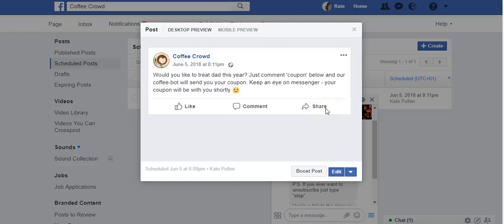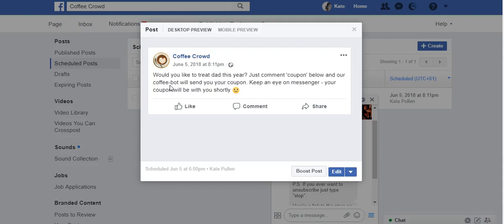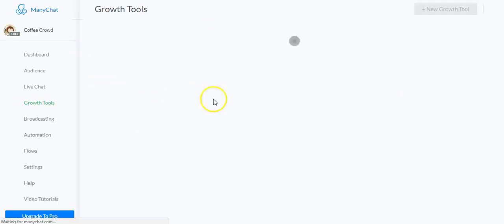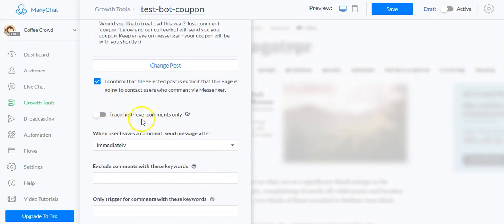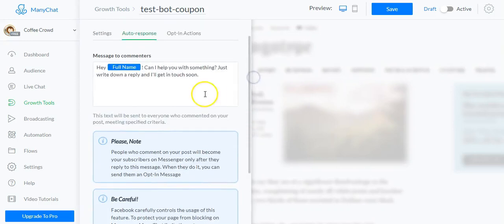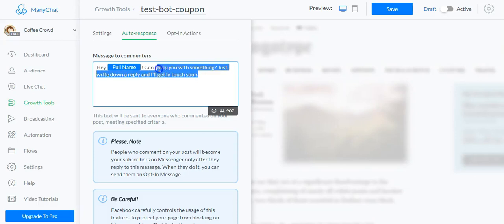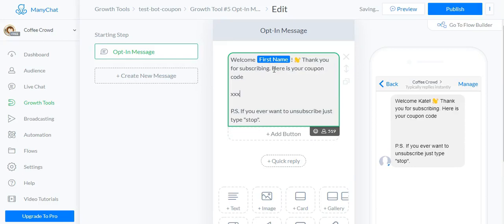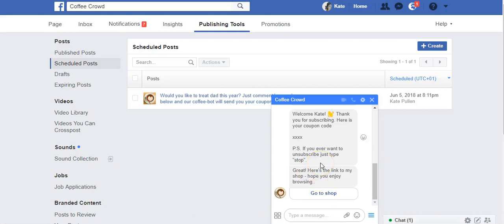Set Up Manychat Bot With Coupon Code - Part 1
Video 1 - in this video we will connect Manychat to a FB page, create a post to add the bot to, and make a simple bot to provide a coupon code when someone comments. In the next video we'll look at adding interaction.